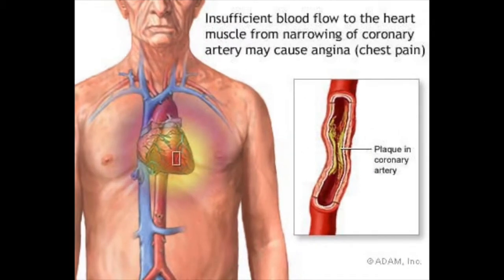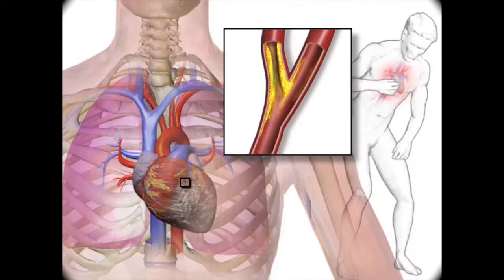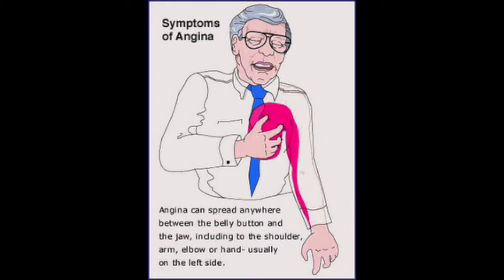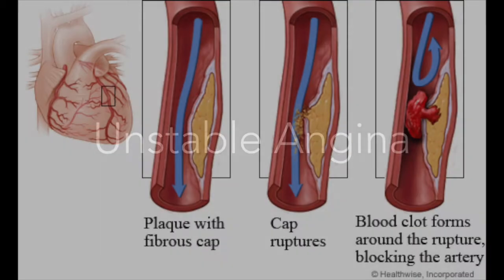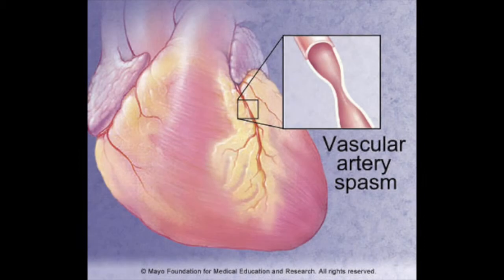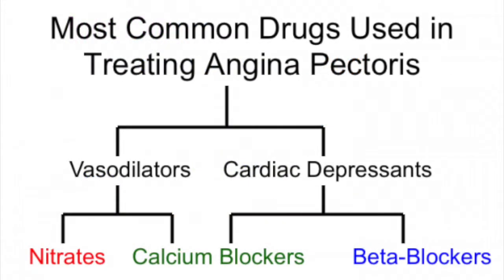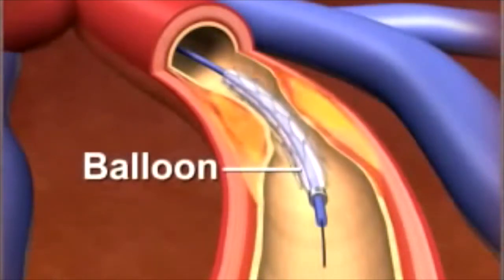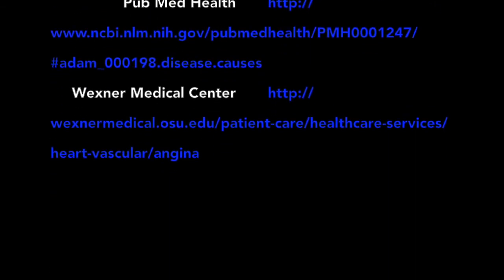Angina Pectoris Project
This is my project on Angina Pectoris.